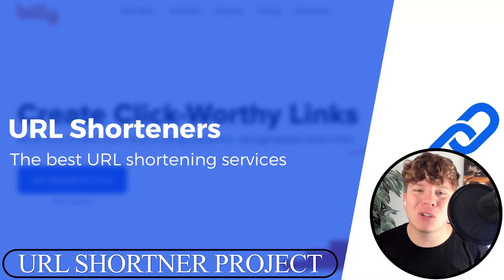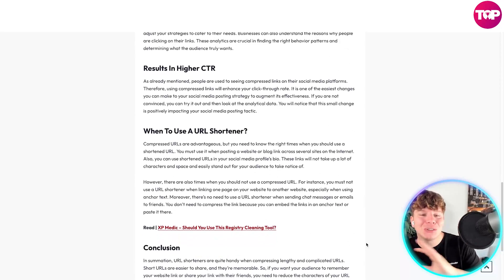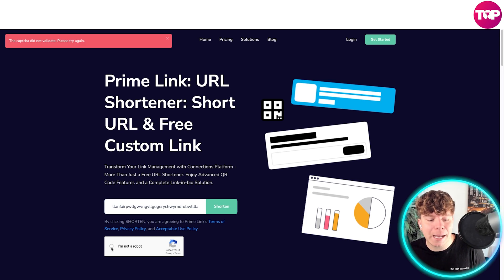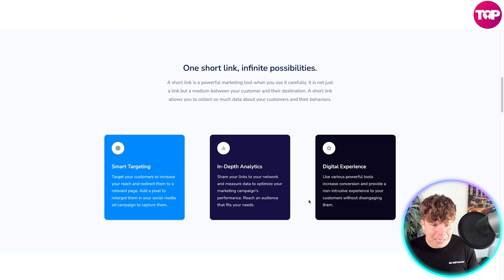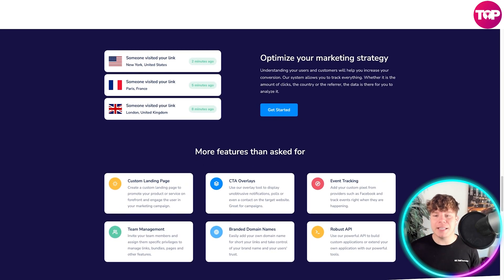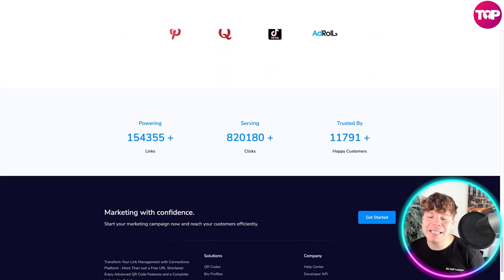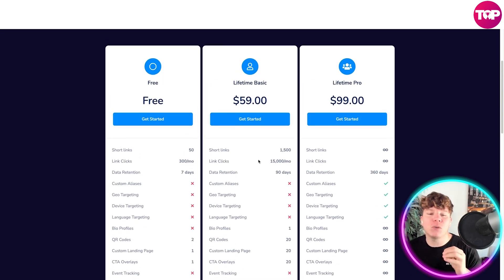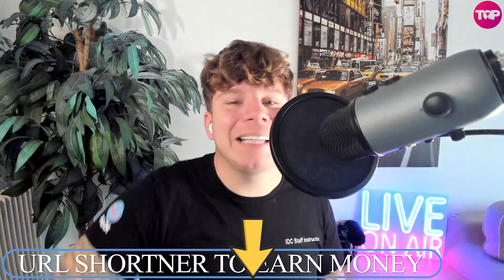Best URL Shortener To Make Money 🔥 Which is the best free URL Shortener?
Best URL Shortener To Make Money | Best URL Shortener To Earn Money

Prime-Link:

Prime Link is a URL shortening software that enables users to shorten long URLs into short, easy-to-share links. With Prime Link, users can create custom branded links, track link performance, and manage their links all in one place.

Prime Link provides a simple and user-friendly interface for creating and managing short links. Users can create a short link by pasting a long URL into the Prime Link dashboard, and the software will generate a shortened link that can be easily shared on social media, email campaigns, or anywhere else users want to share a link.

One of the key features of Prime Link is the ability to create custom branded links. Users can use their own custom domain to create short links, which can be especially useful for branding purposes. This helps to maintain consistent branding across all links, making it easier for users to recognize and trust the links they click on.

Another key feature of Prime Link is its link tracking and performance analysis tools. Prime Link provides detailed analytics on link clicks, including information on the location of the user, the device they used to access the link, and other useful data points. This information can help users to better understand their audience and improve their marketing efforts.

Prime Link also provides team collaboration tools, allowing teams to work together on link management and track link performance together. This can be particularly useful for marketing teams or other groups that need to work together on link management.

Prime Link is designed to be easy to use, with a simple user interface that makes creating shortened URLs a breeze. Users can simply enter the long URL they want to shorten into the system, and Prime Link will generate a shortened URL that can be used immediately.

In addition to shortening URLs, Prime Link offers a range of additional features, including the ability to track clicks and monitor the performance of each shortened URL. This feature is particularly useful for digital marketers who want to track the effectiveness of their marketing campaigns and make data-driven decisions.

Overall, Prime Link is a powerful URL shortener software that offers a range of features and benefits to users. Whether you are a digital marketer looking to track clicks and performance or an individual looking for an easy way to share long URLs, Prime Link is a great tool to have in your arsenal.

I hope you found value in our Best URL Shortener To Make Money Video!

⏰Timestamps⏰

00:00 - Prime Link introduction.
00:13- Prime Link summary.
03:40- Prime Linkproject outro.